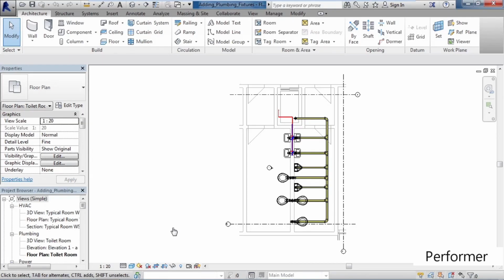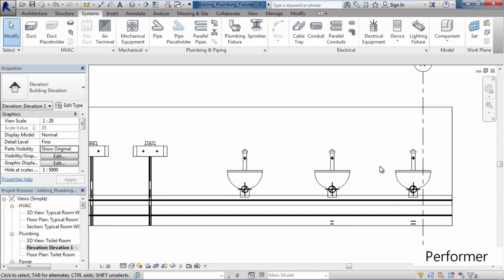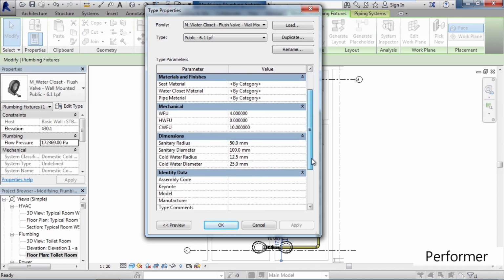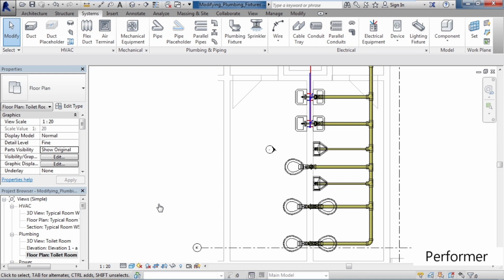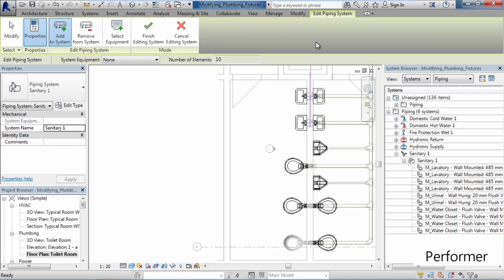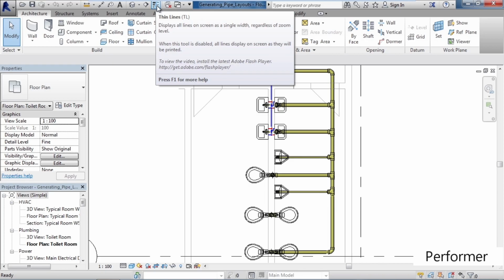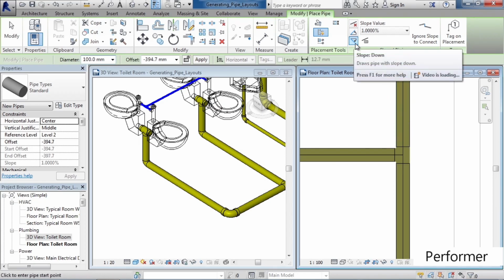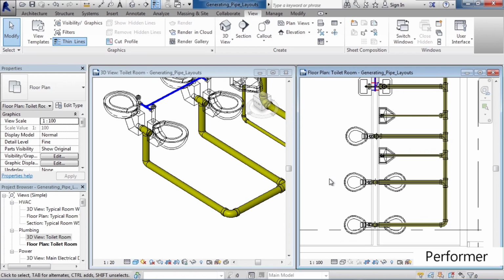Revit MEP:Plumbing Systems:Adding Plumbing Fixtures.